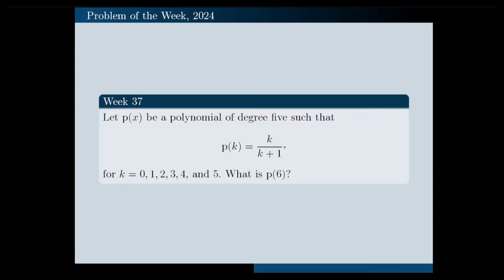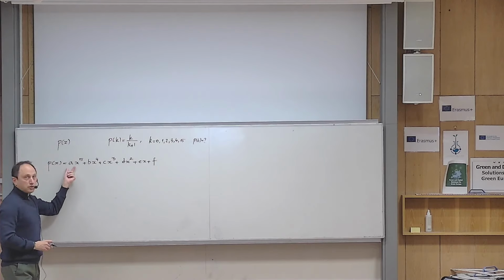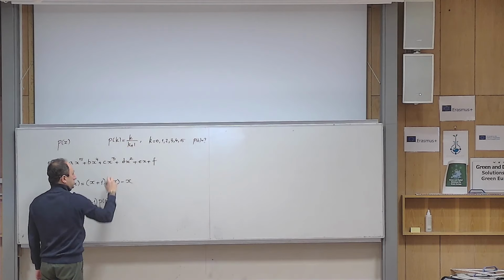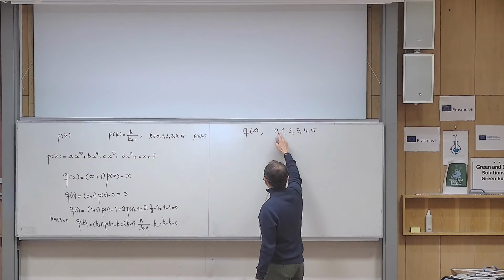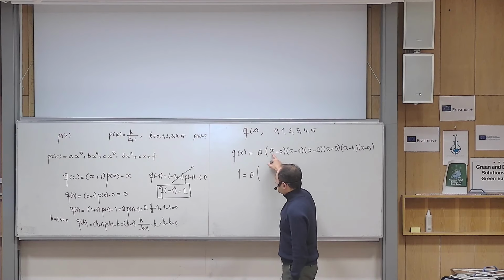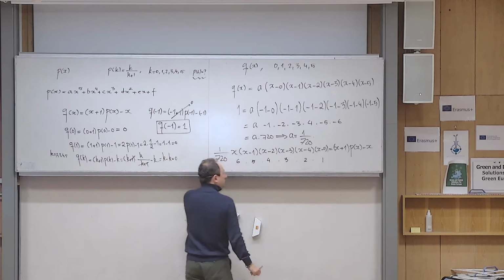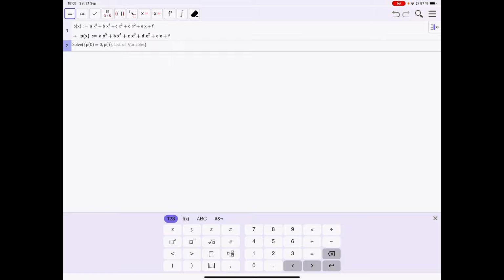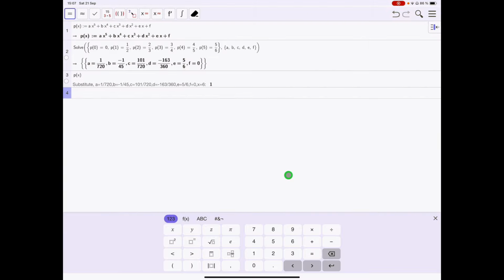Polynomials, Problem 2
Solution to the problem of the week, Week 38, 2024, Mathematics 3c